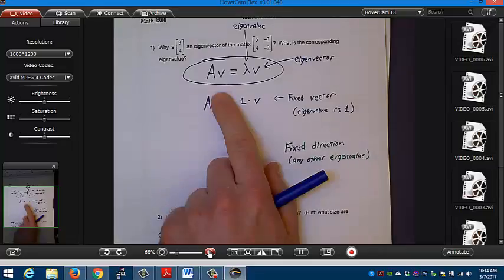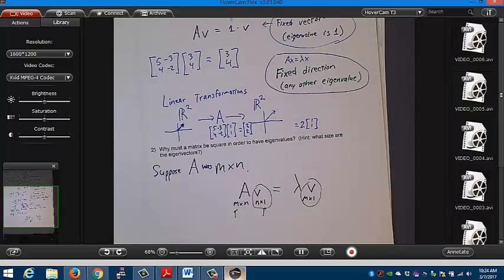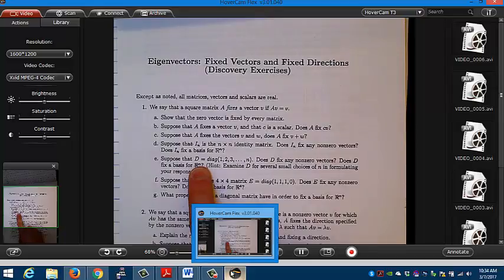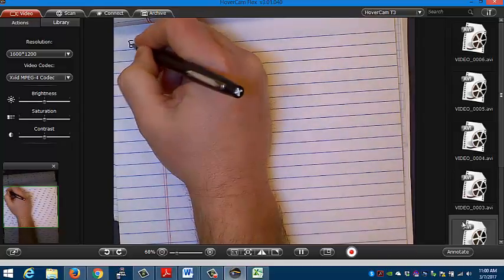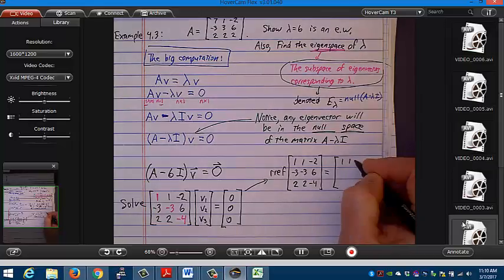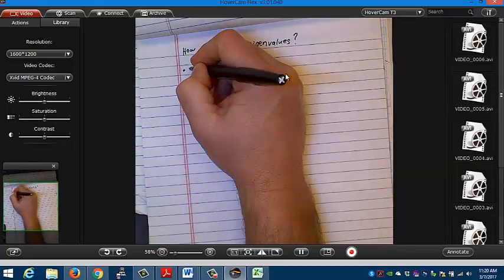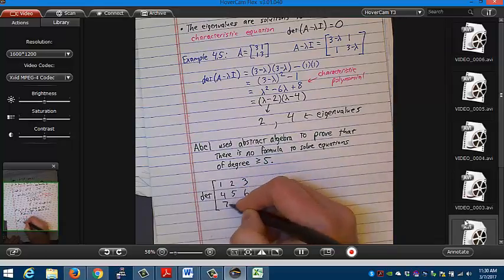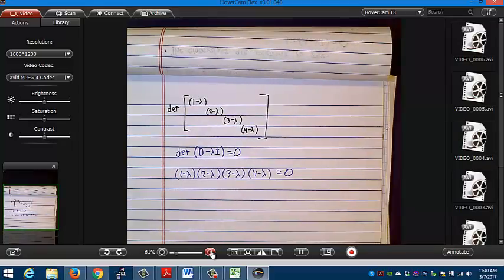Section 4 1 intro to ew and ev